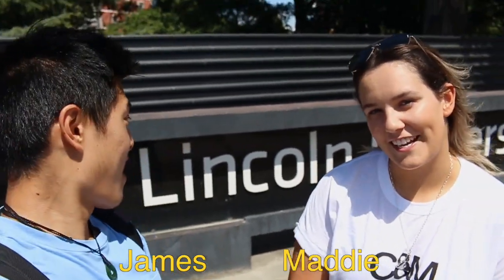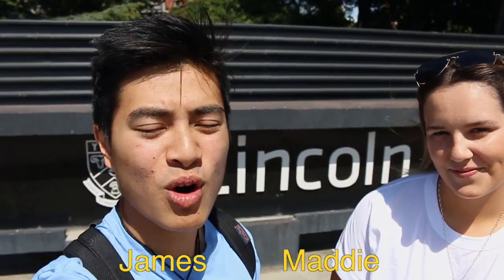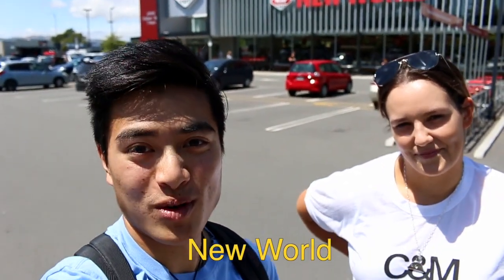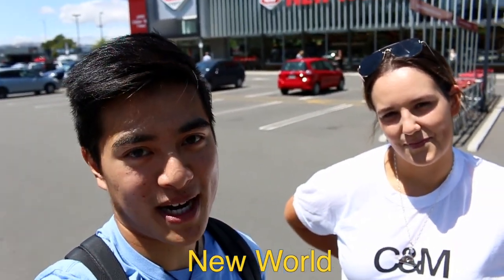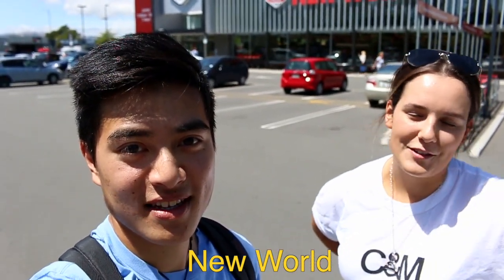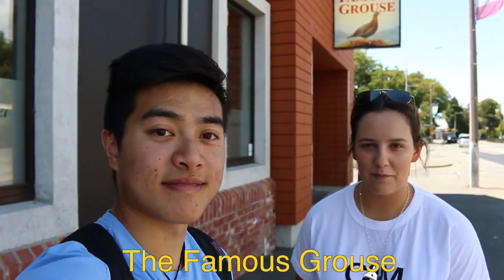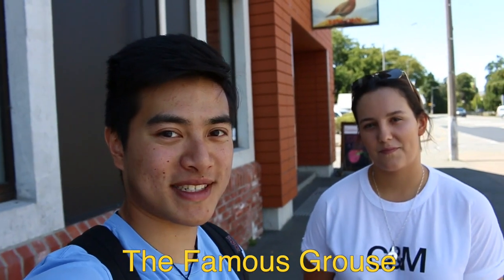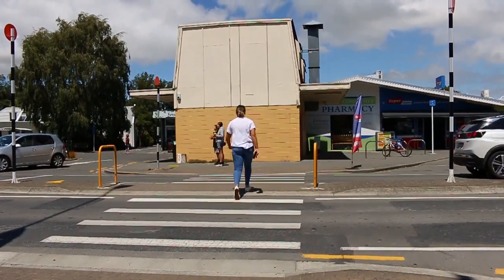Discover Lincoln Township with James and Maddie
“Lincoln University students, James Lee and Maddie Emery take a tour of Lincoln Township. It’s just a short walk from campus and has many shops, eateries and entertainment spaces favoured by students.”